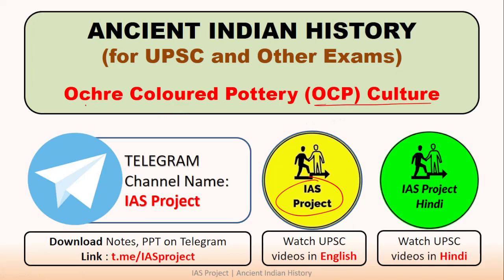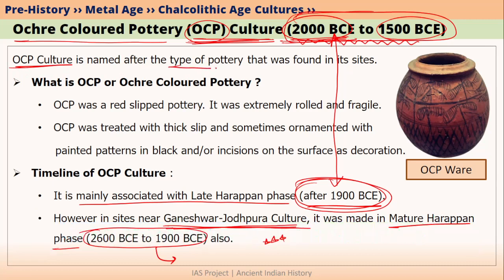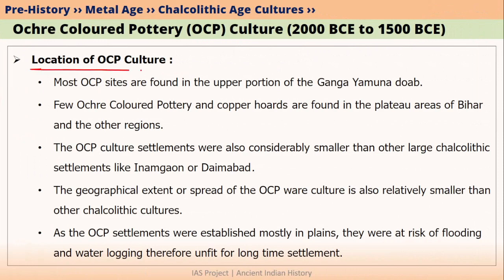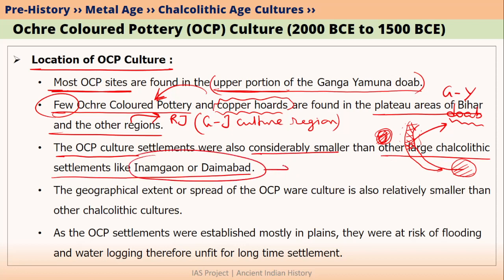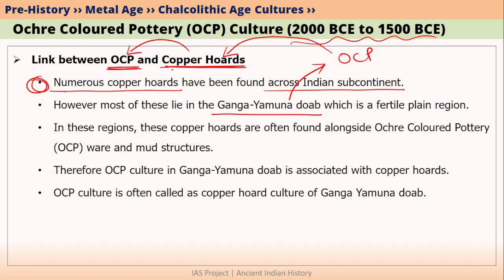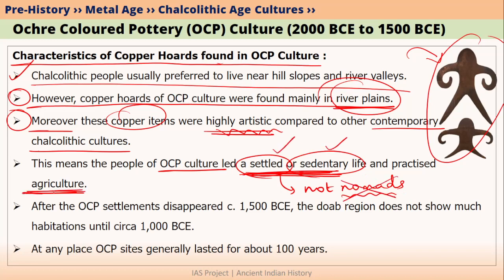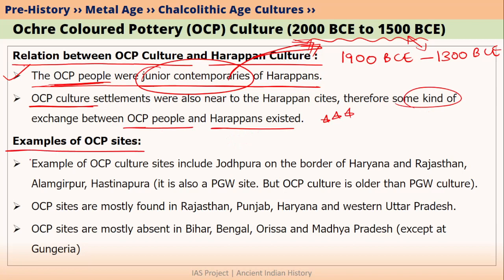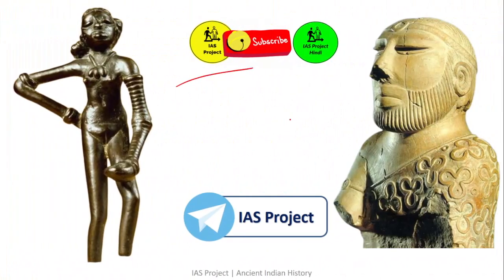Ochre Coloured Pottery (OCP) Culture - UPSC Ancient Indian History ENGLISH - L 046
This Ancient India video on Ochre Coloured Pottery (OCP) Culture in India explained in English has Complete Ancient Indian History for UPSC IAS Civil Services 2023 Prelims, Mains.

Ancient History of India (UPSC IAS English Explanation) Lectures cover History - NCERT,  RS Sharma,  AL Basham, Poonam Dalal Dahiya, Tamil Nadu Board History, UPSC History books.

This video provides lecture/lesson on Ochre Coloured Pottery (OCP) Culture in India. It explains how Ochre Coloured Pottery (OCP) Culture in India is different from other chalcolithic cultures of India.

This video is for ancient indian history / ancient India group 1 and group 2 syllabus of:
Uttar Pradesh Public Services Commission Exam (UPPSC UPPCS Exam)